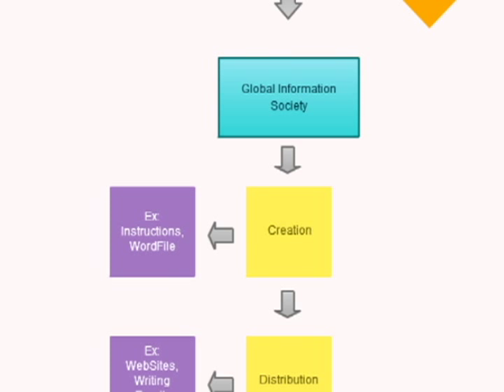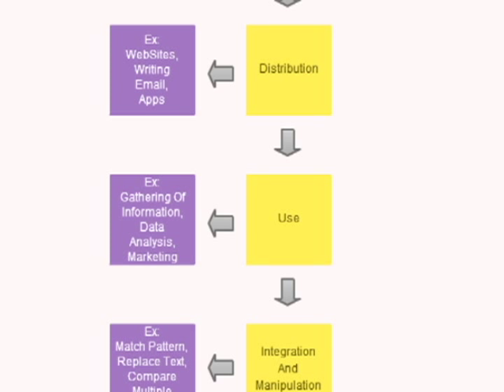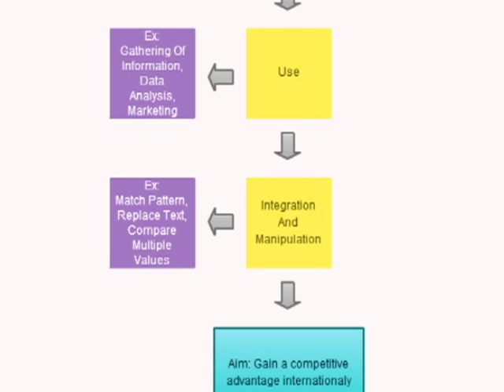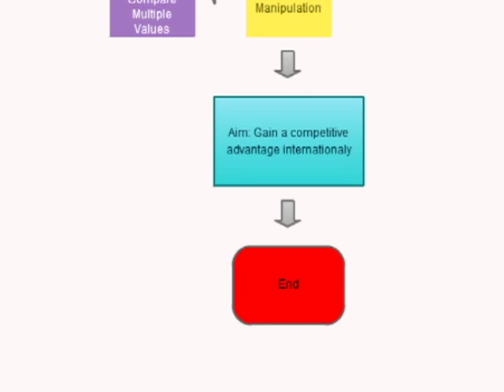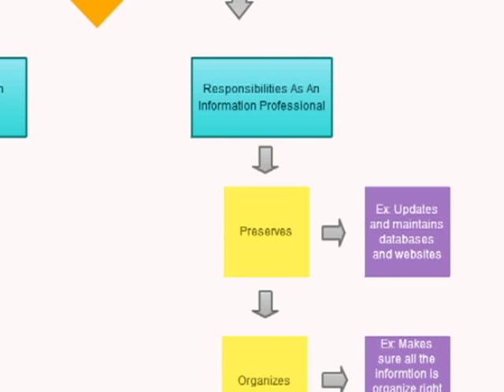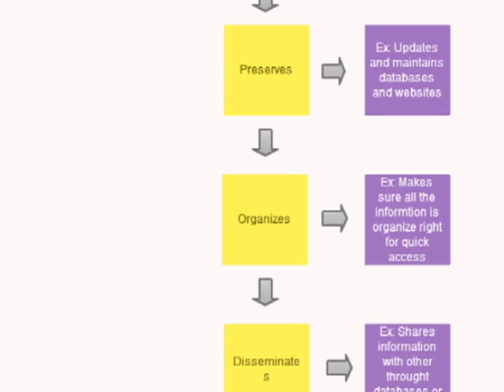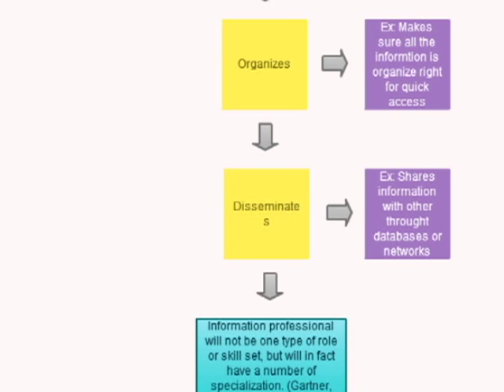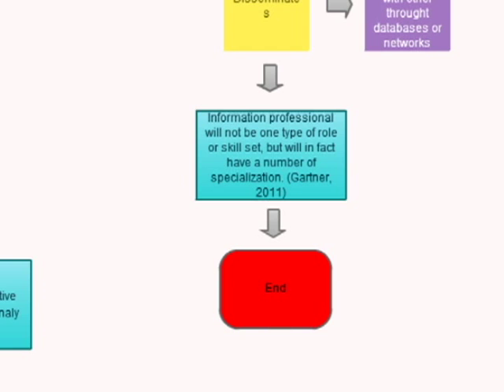Global Information society & Information Professional